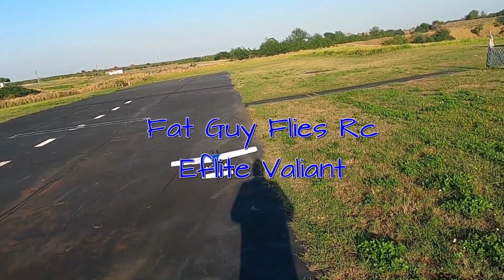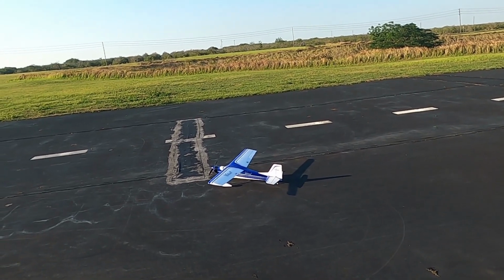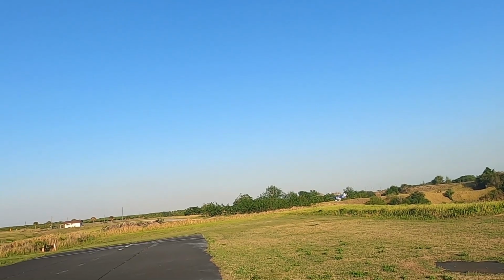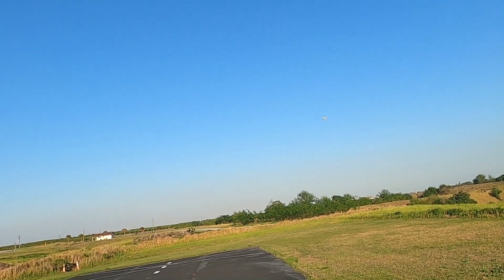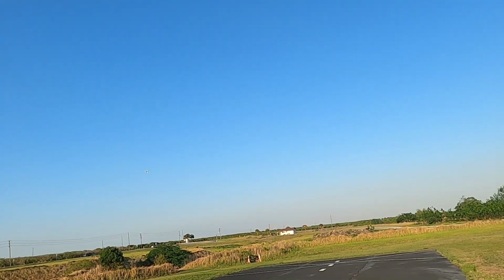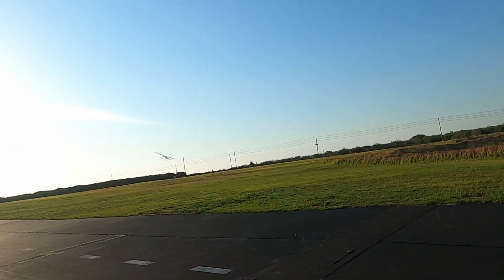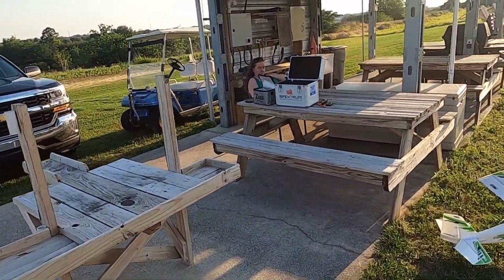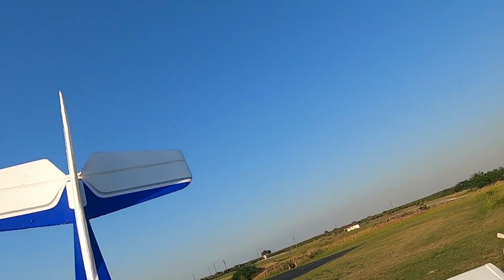Another Windy Afternoon with the Eflite Valiant by Fat Guy Flies Rc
Well yet another day with strong wind across the runway. Ohh well it was fun!!
The Eflite Valiant is one very fun plane that I highly recommend. It will become one of your "Go To," planes fast.
God bless!!